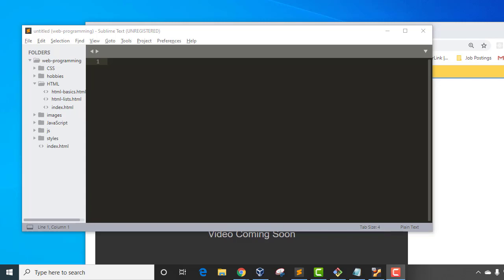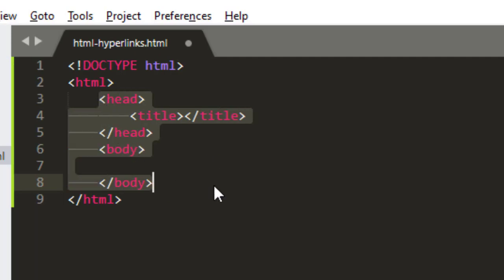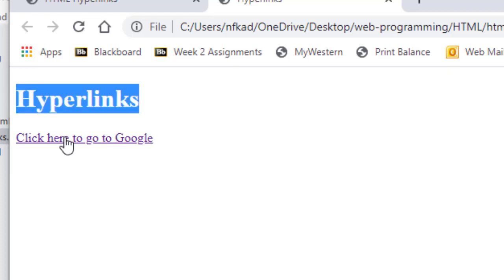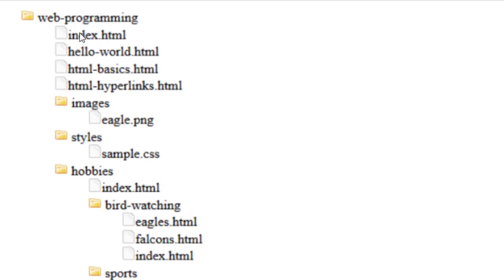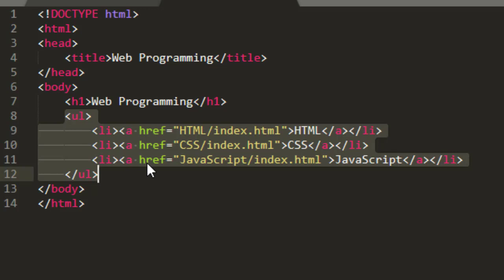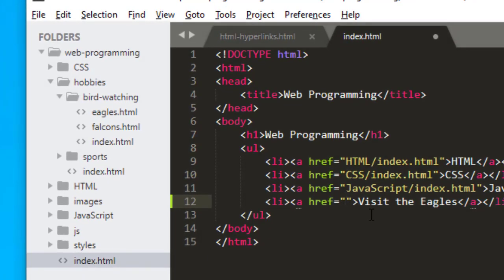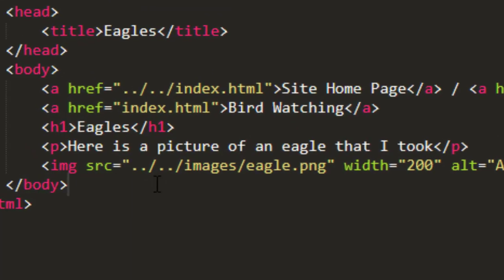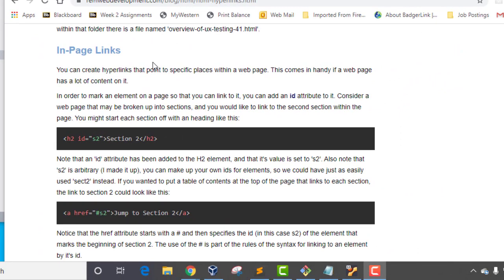HTML Hyperlinks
In this video we go over adding hyperlinks to your web pages.